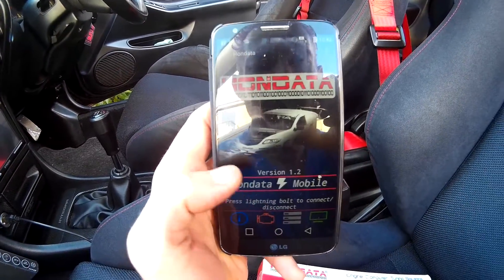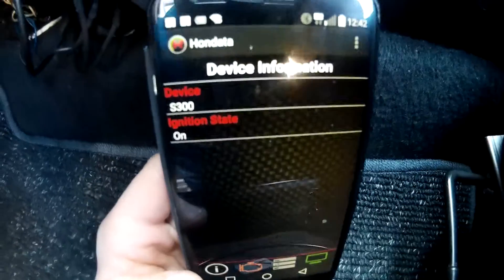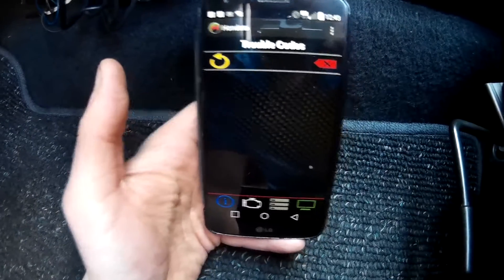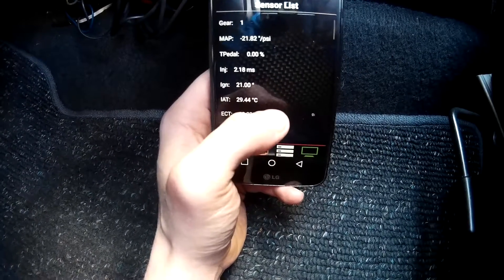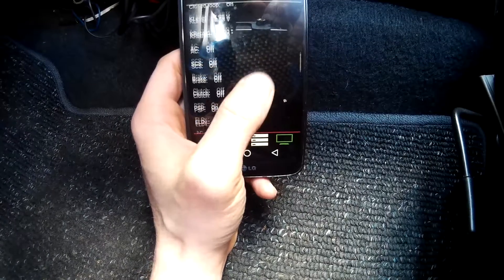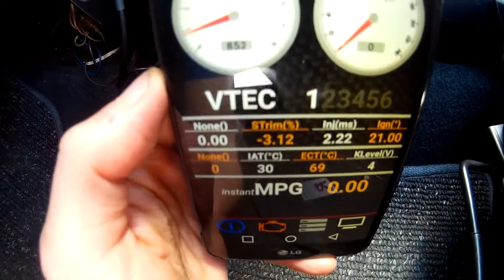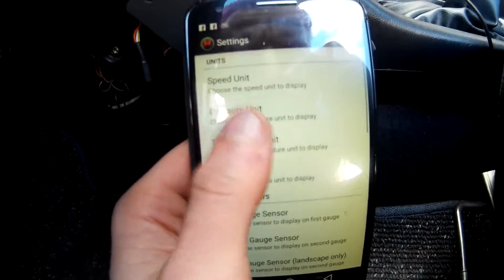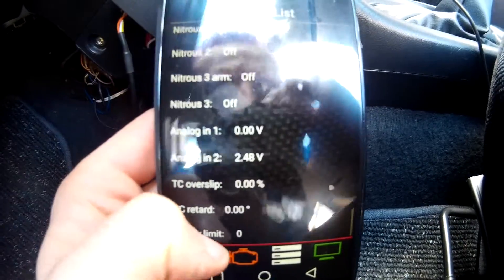Hondata S300 Mobile app on Lg G2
H-Tune P28 Ecu with installed Hondata S300